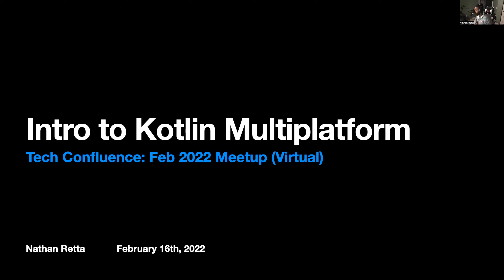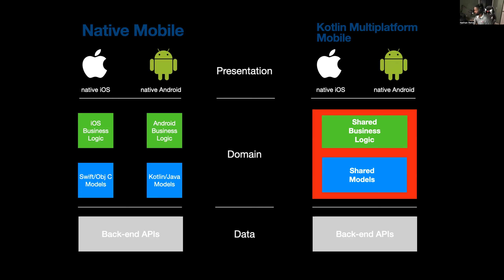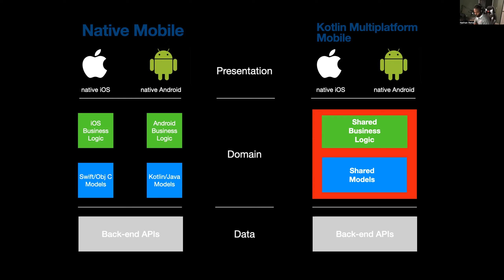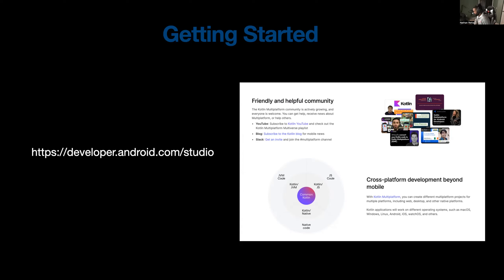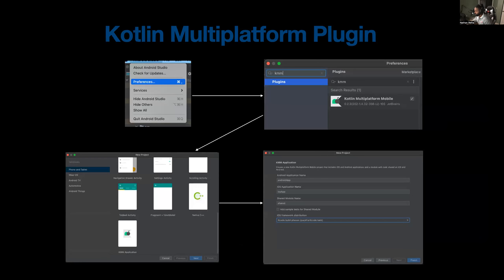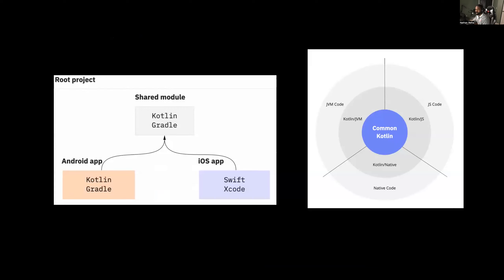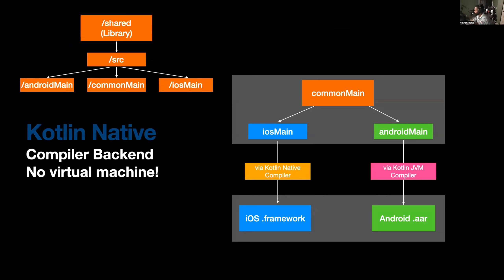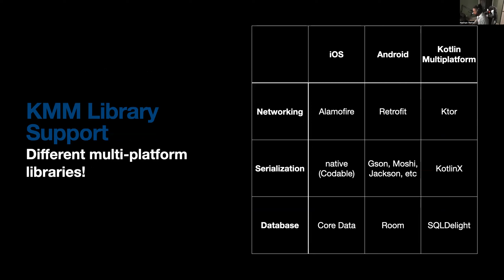Kotlin Multiplatform Mobile by Nathan Retta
Nathan describes how to use the Kotlin Multiplatform Mobile library to build against Android, iOS, and Javascript. Pitfalls, tips & tricks, live demo; he covers it all.